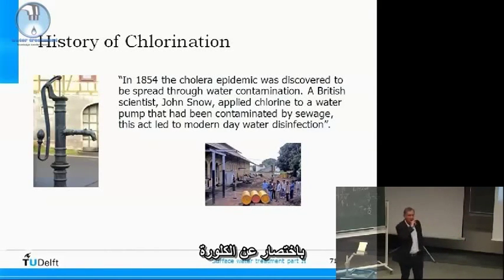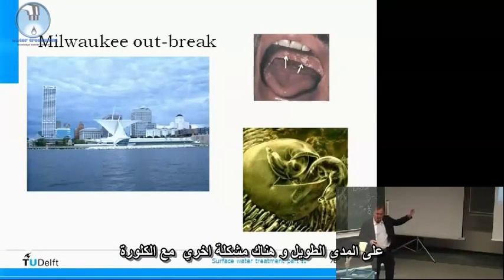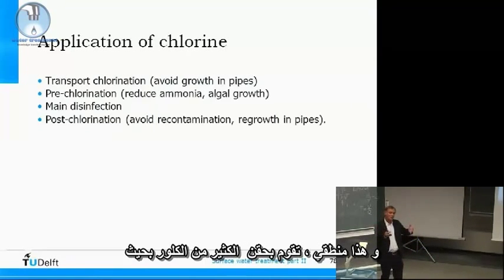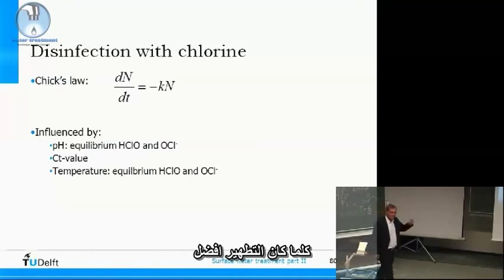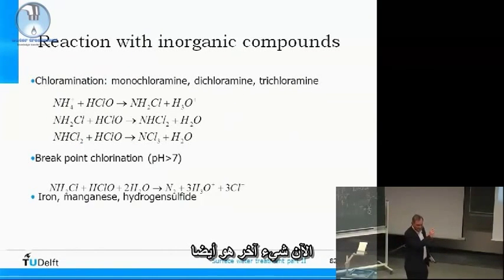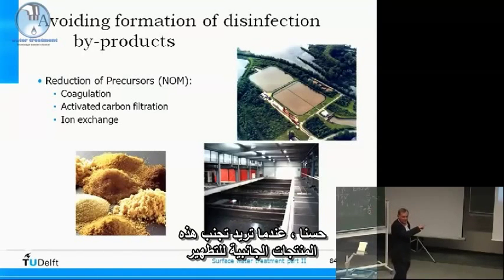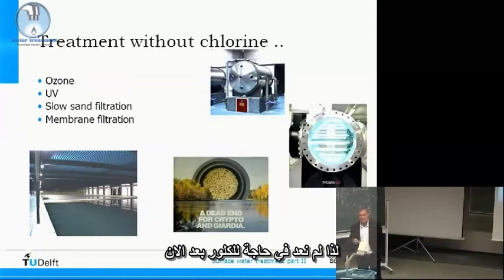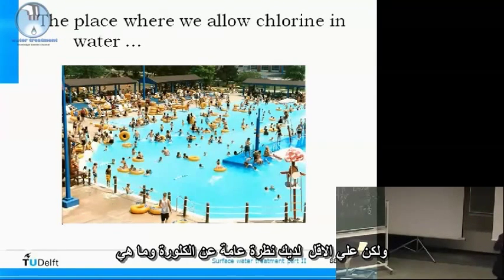11 - sw 5 chlorination التطهير بالكلور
المحاضرة الحادية عشرة من كورس مقدمة الي معالجة المياه من جامعة دلفت الهولندية
المحاضرة بعنوان chlorination   الكلورة
يمكن تحميل المحاضرة من الرابط التالي
تمنياتي للجميع بالتوفيق